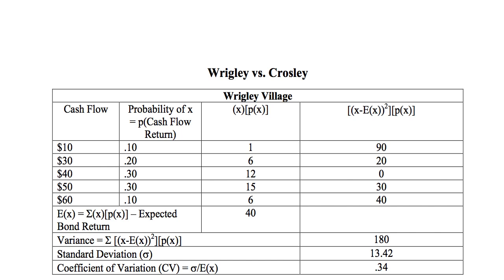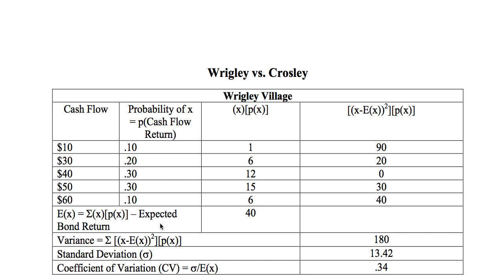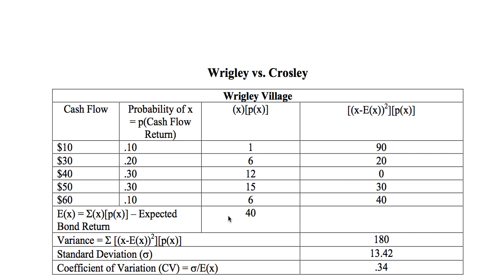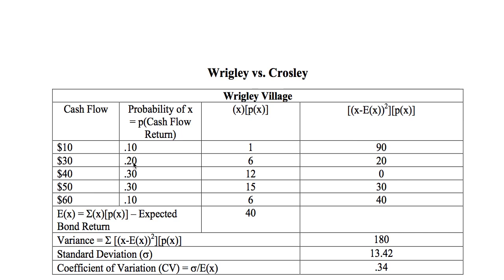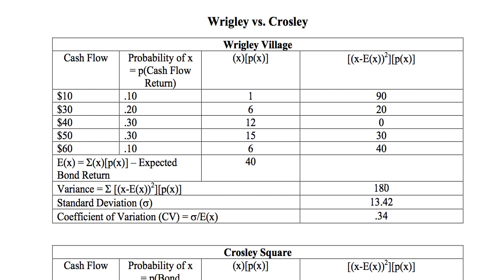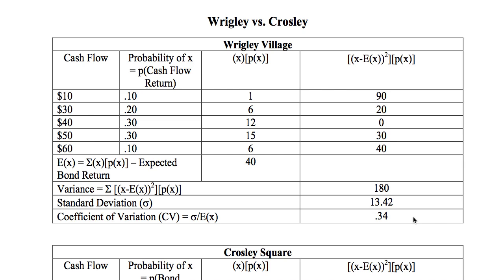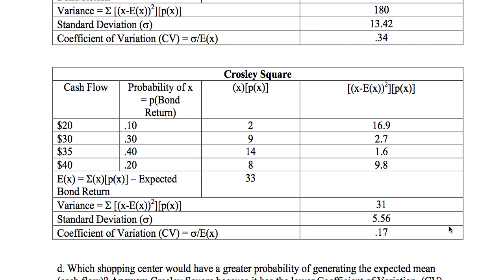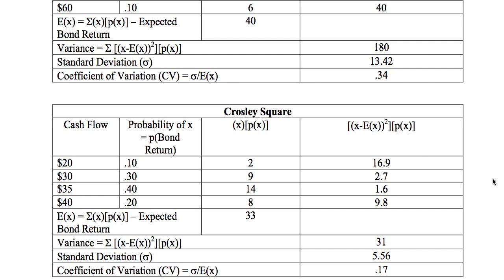Video Review of Assignment for Wrigley vs. Crosley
Illustration on how to calculate the expected cash flow, standard deviation, and coefficient of variation.